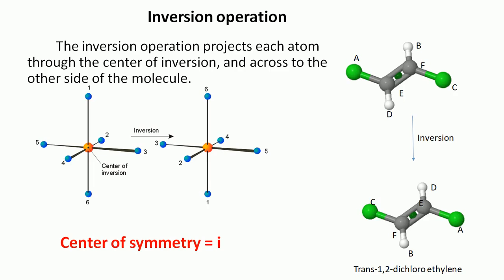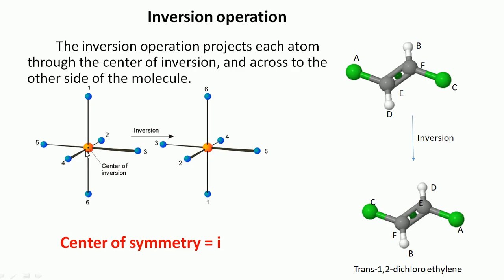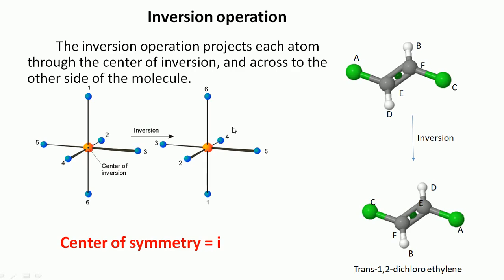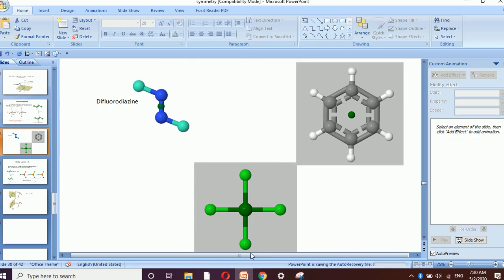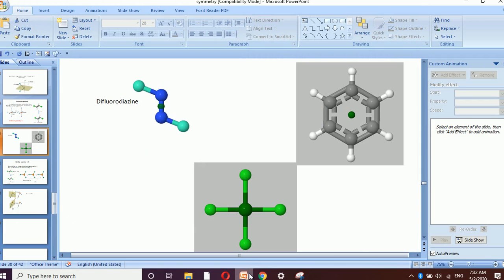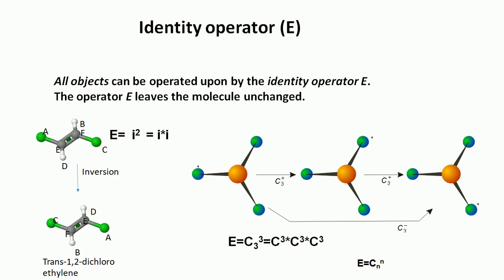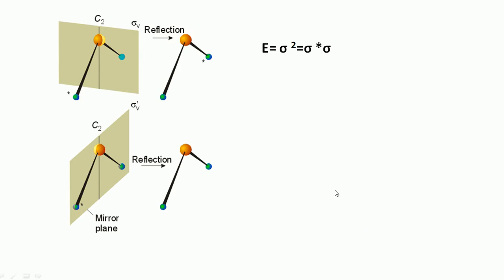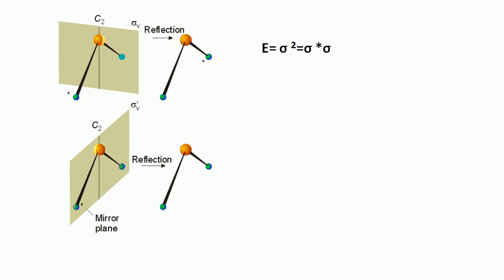Symmetry and Group Theory - Part 6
Centre of Symmetry and Identity operator